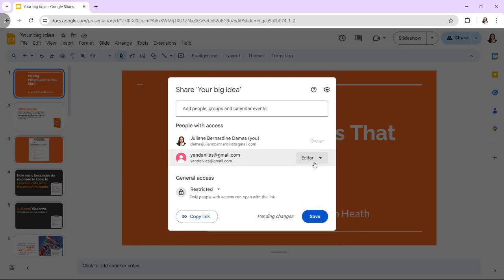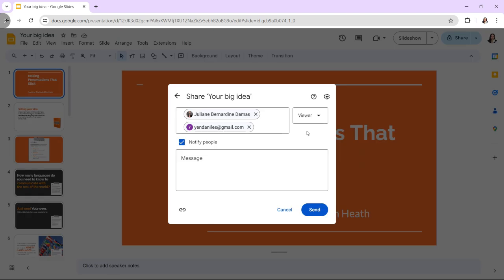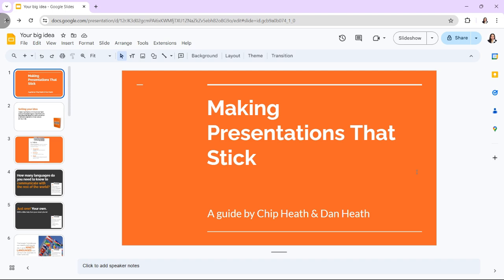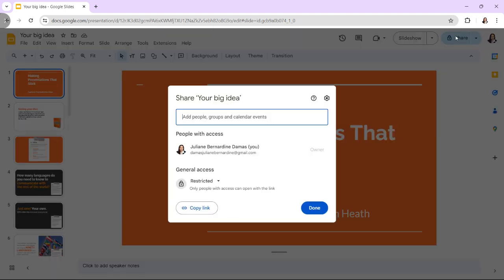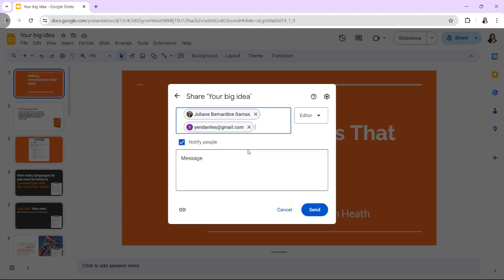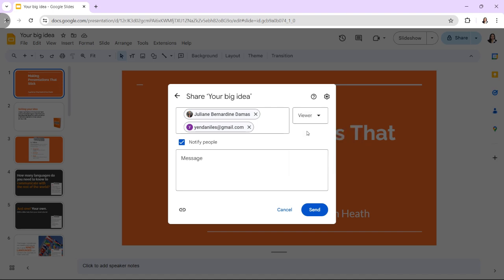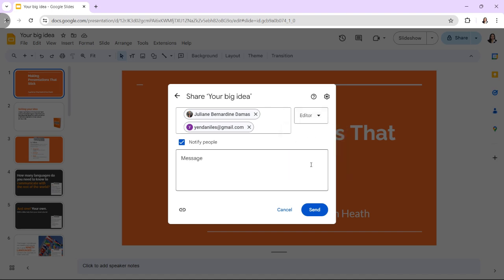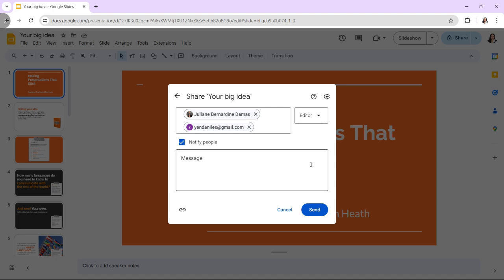How to Collaborate on a Google Slides Presentation with Multiple People (Work Together Easily)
Want to collaborate seamlessly on a Google Slides presentation with your team? In this video, we’ll show you how to work together with multiple people on a single Google Slides presentation. Learn how to share your slides, manage permissions, and collaborate in real-time, ensuring that your team stays aligned and productive.

What You'll Learn:

- How to share a Google Slides presentation with your team
- Real-time collaboration tips and tricks

Boost your team’s productivity and create presentations more efficiently with these collaboration tools.